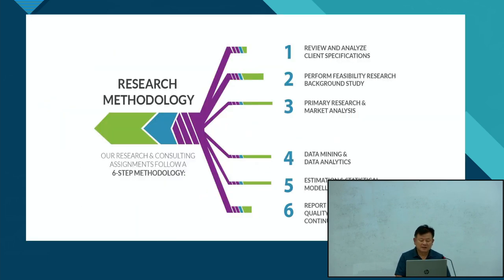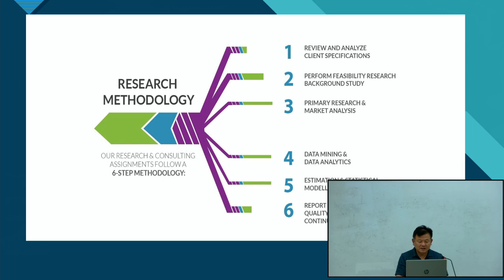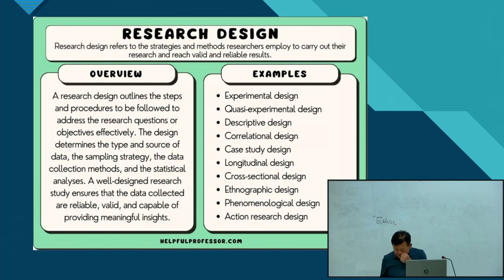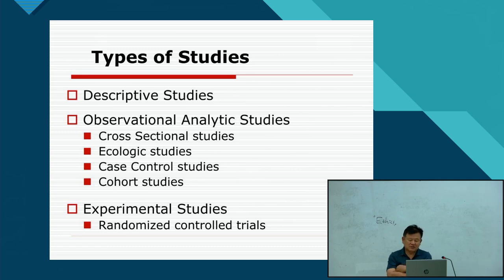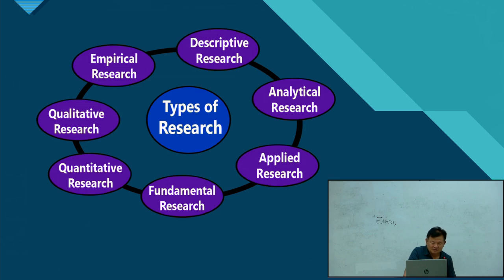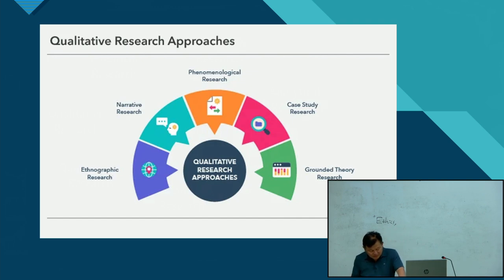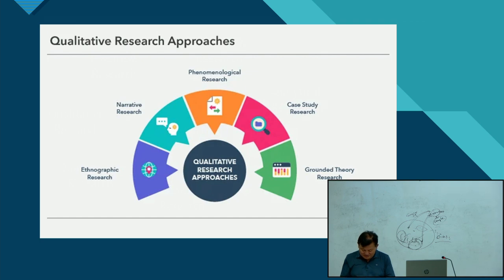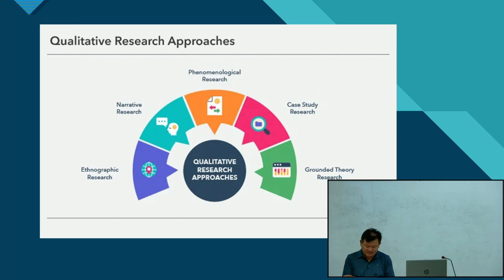5 Lordland University Prof. Il Soo Lee Research and Writing (5)로드랜드대학교